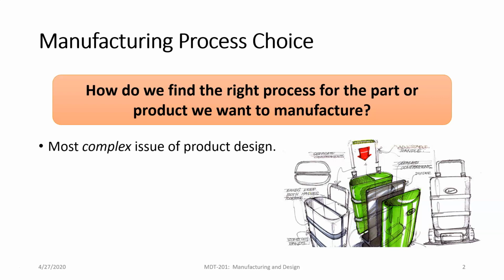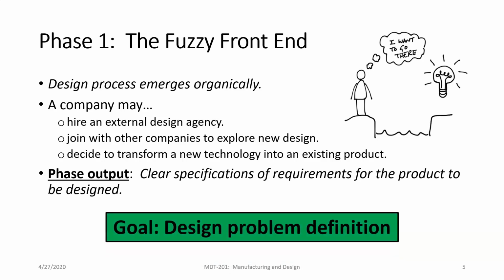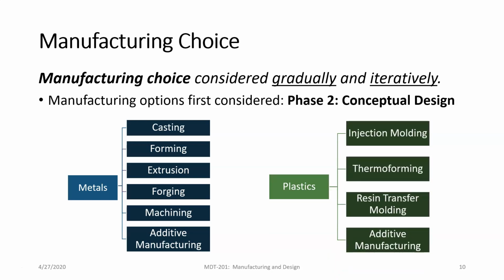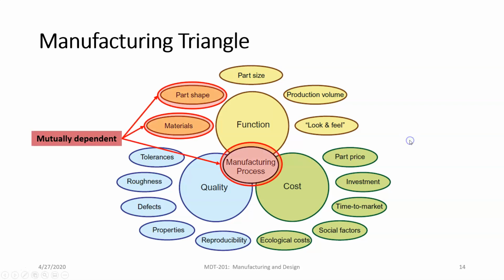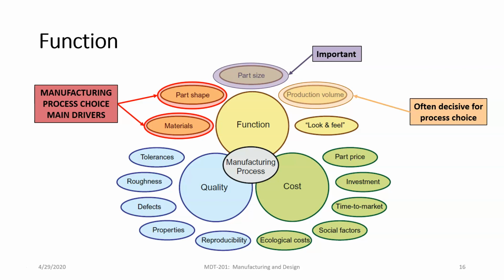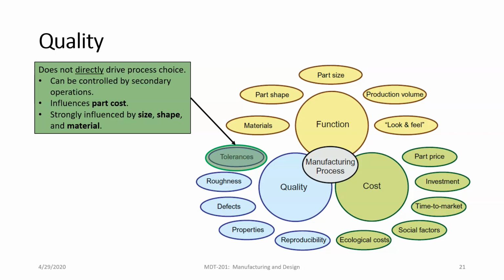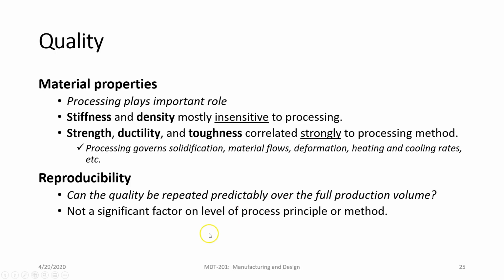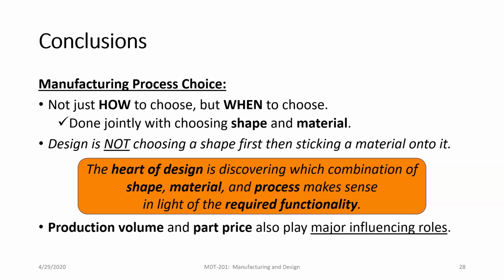DFM Lecture 2: Manufacturing Process Choice-EDIT